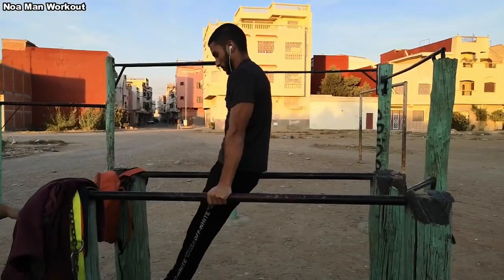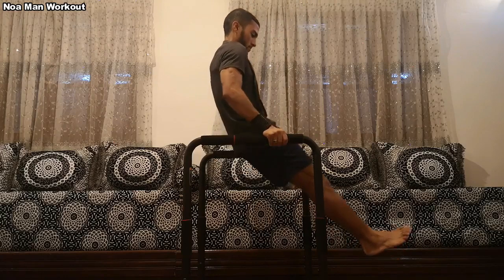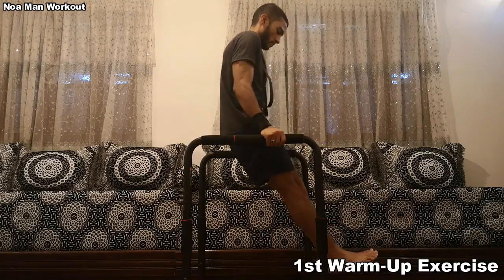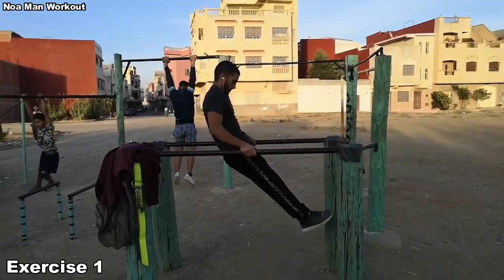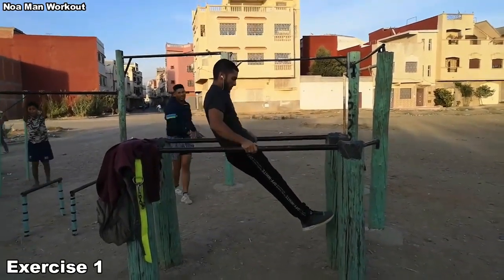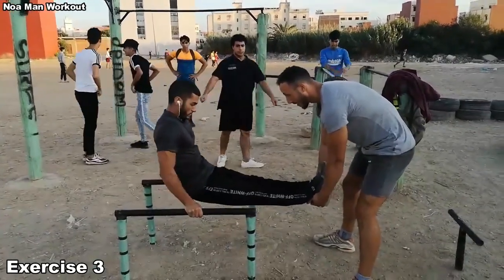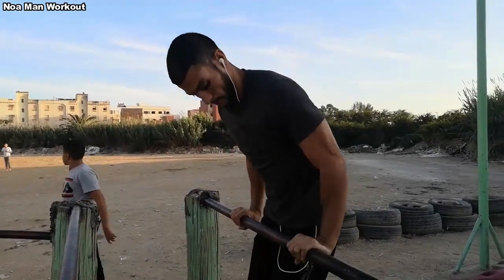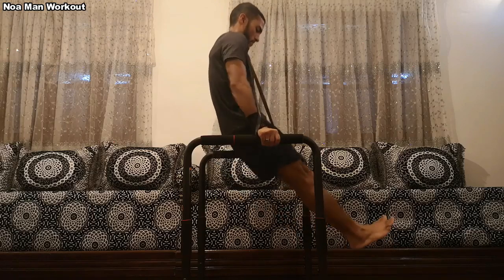Impossible Tutorial (How To Impossible Dip)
Thumbnail :
Mislav Mika Mikanec